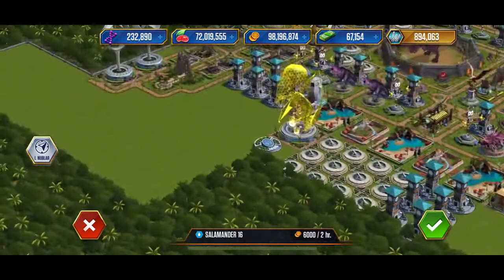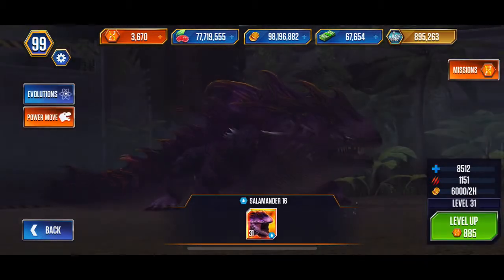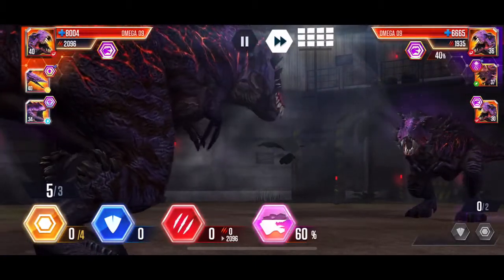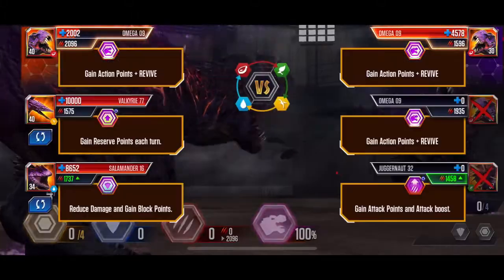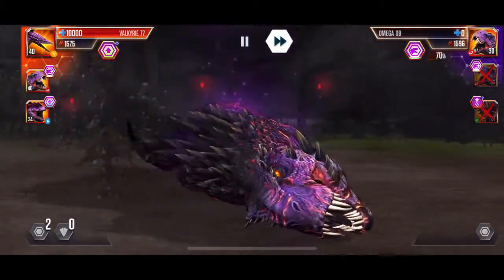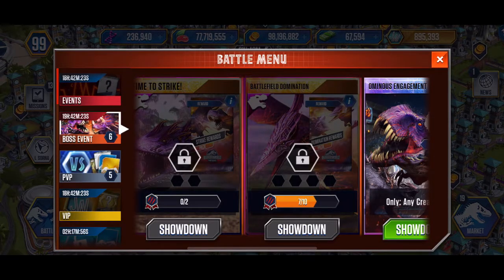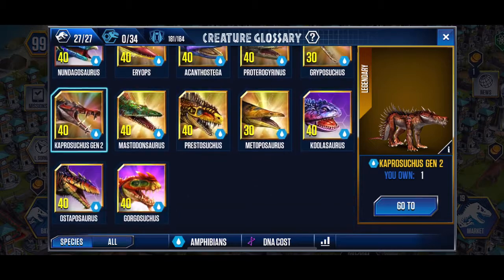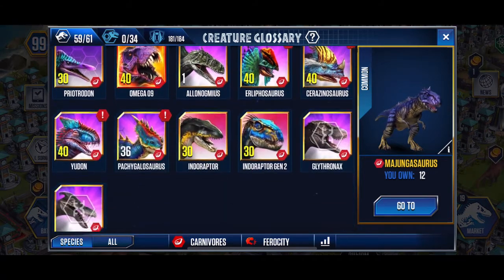Salamander 16 Joins The Team - JWTG Episode 198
Today's video unlocks the Salamander 16 playable boss and levels him up as far as my stash of Boss DNA will take him.  I then take him for a test spin in the Time to Strike boss event, I also walk through the way I attempt to approach the boss battles in terms of activating their power moves for the best advantage.

I also have some commentary on where the current end game creatures are and what needs to be done to hopefully put some better balance in the end game.